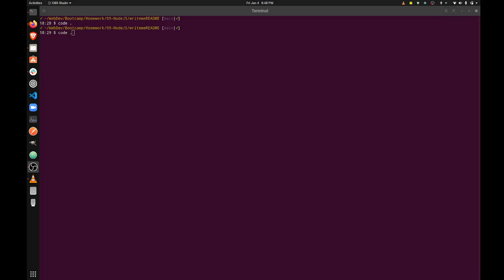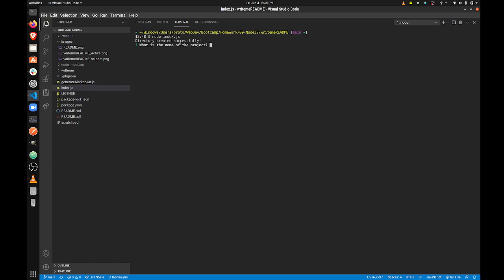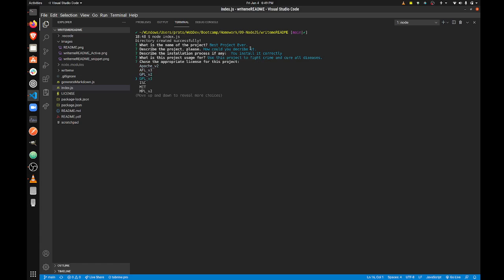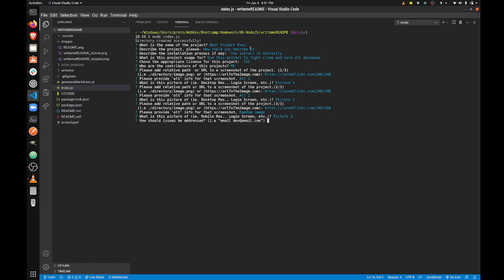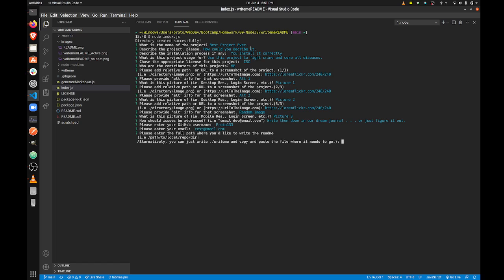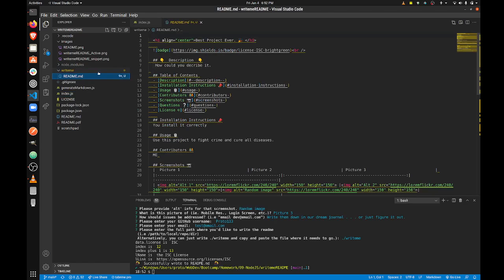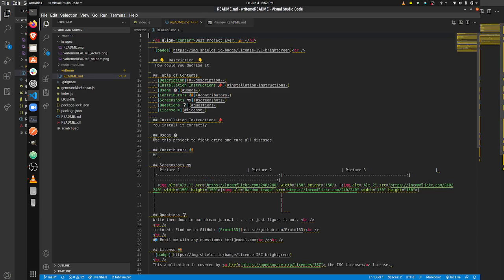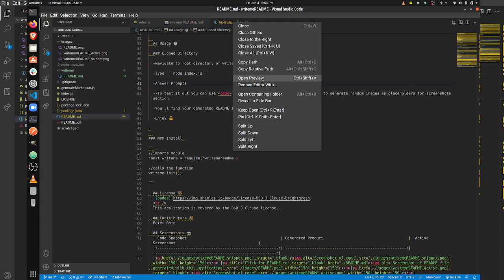writemeREADME DEMO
Demonstration of using the application I just created, writemeREADME.